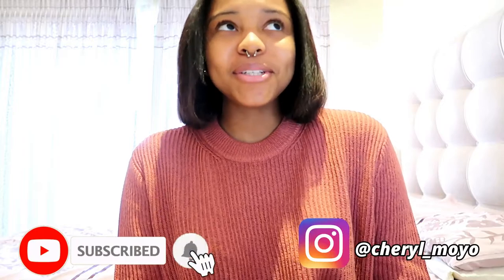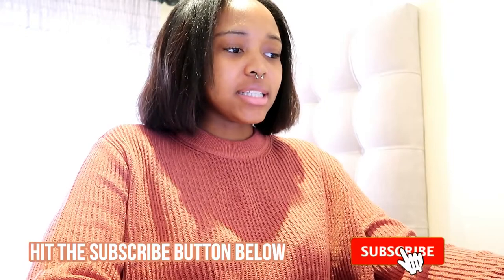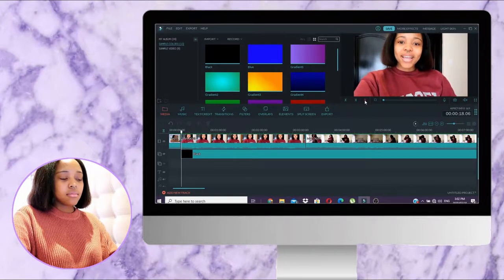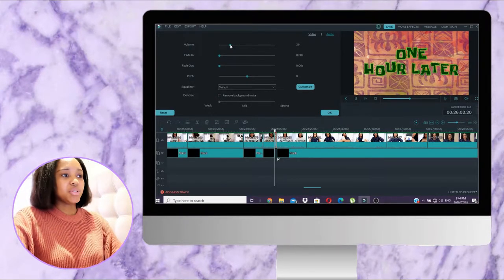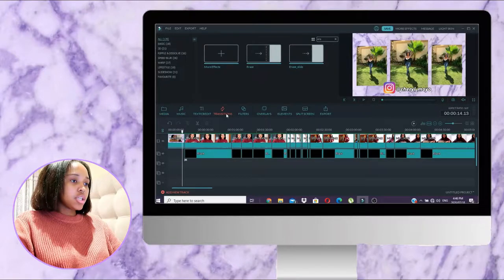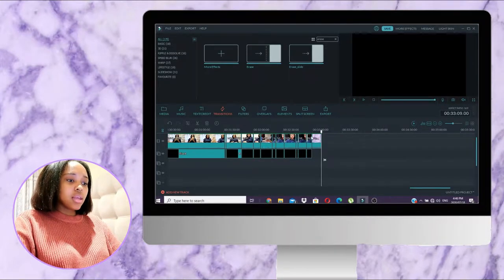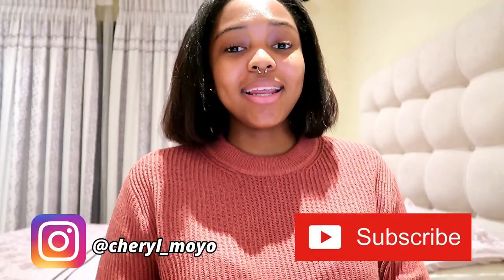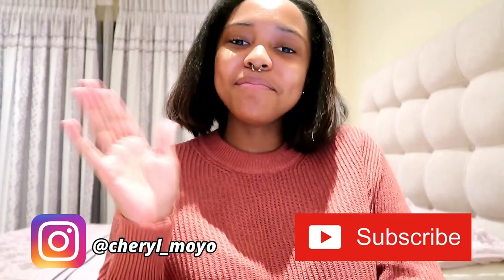HOW I EDIT MY YOUTUBE VIDEOS ON WONDERSHARE FILMORA | SIMPLE EDITING TIPS TO LOOK LIKE A PRO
Hello everyone! Today, I'm going to be showing you guys how I edit my YouTube videos using Wondershare Filmora! I will be giving you simple editing tips that will make you look like a pro! This is such a highly requested video so I hope you guys enjoy it!

YouTube Equipment:
SD Card
Ring Light

FAQ:
Age: 20
Camera: Canon G7X Mark II
Lighting: Natural Lighting and 6" Ring Light